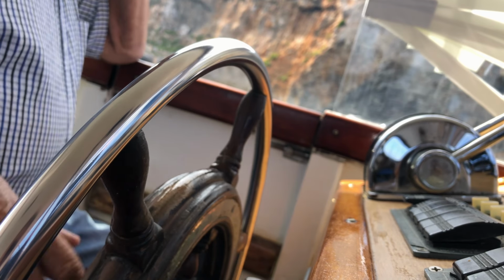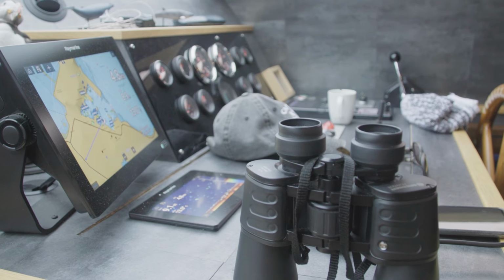EPISODE 9 | Nordhavn Yachts: What You Need to Know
Today, we’re joined by Fernando Diaz from Nordhavn, one of the biggest trawler manufacturers in the world. He talks about some of the biggest mistakes he sees first time boat owners making, how Nordhavn helps new boat owners learn their boat’s systems, as well as the importance of meeting with an insurance agent before buying a boat.

Timecodes
0:00 - Intro
0:25 - Introducing Fernando Diaz
1:20 - Working in boat service for 4.5 years
4:55 - Nordhavn focus on customer service
8:22 - Support for new boats
11:00 - Buying a boat, what you need to know
18:05 - Building a new boat
20:40 - Owners handling maintenance
22:40 - Where are Nordhavns built?
26:20 - Sea trials & training
28:16 - Maintenance: What to expect
32:40 - Nordhavn owner-operators